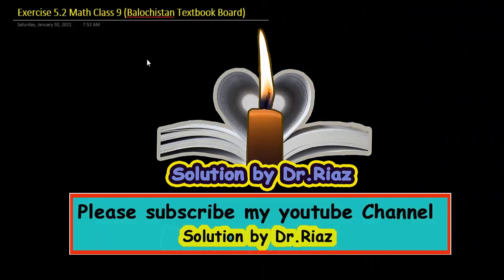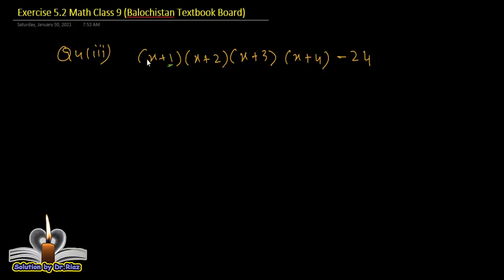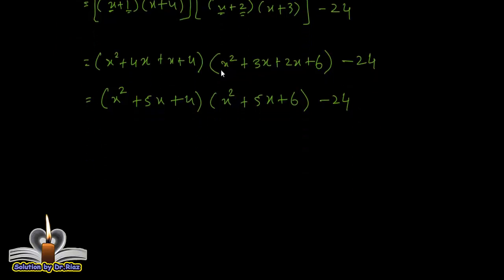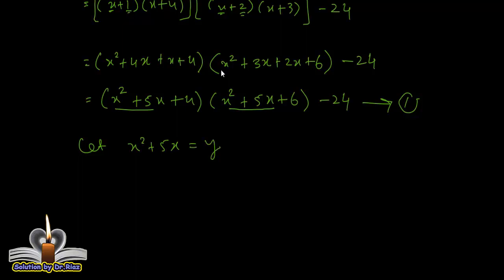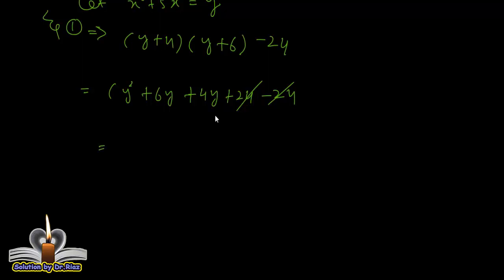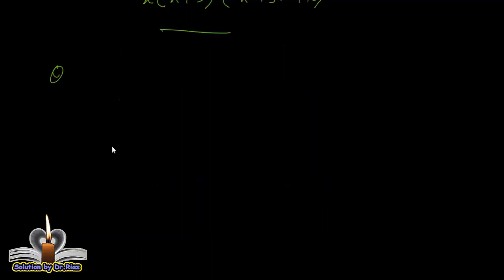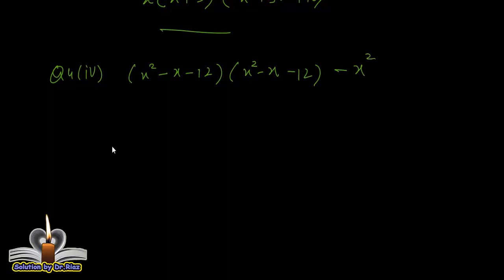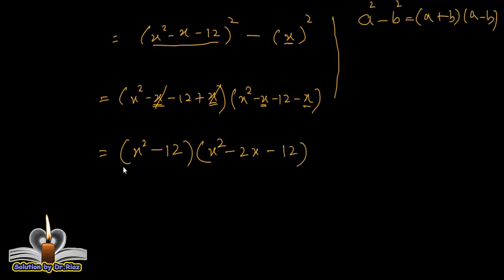exercise 5.2 Q.no.4(iii,iv) class 9 [math class 9 balochistan textbook] | Solution by Dr. Riaz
In this video lecture Q. No. 4(iii,iv) of Exercise 5.2 , Chapter 5, 9th Class Math of Balochistan textbook board are solved.
  This lecture helps the 9th class students of of Balochistan Textbook board, Quetta, Pakistan. The lecture also helps student of Rawalpindi board, KPK boards, federal board, FBISE, BISE Peshawar and all other secondary boards of Pakistan. 9th class mathematics, math class 9 or math 9 are solved here in handwriting. All the questions of all chapters of Math of class 10 and math class 9 are solved step by steps.